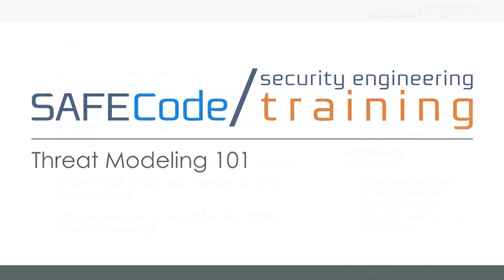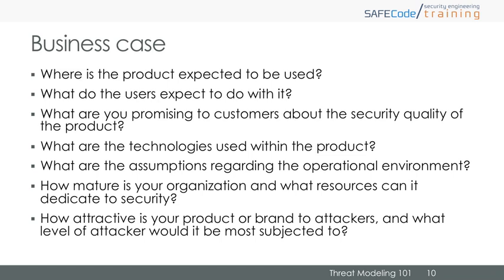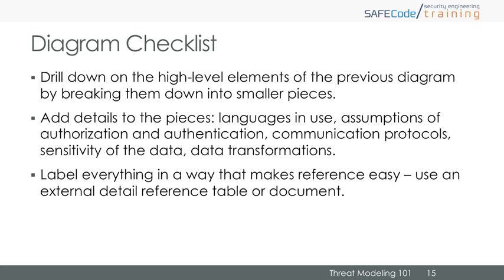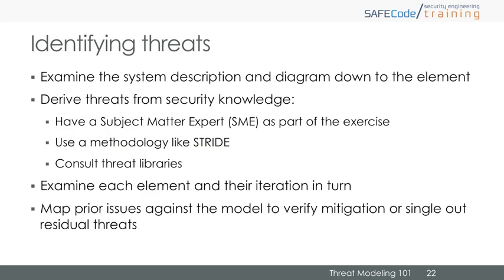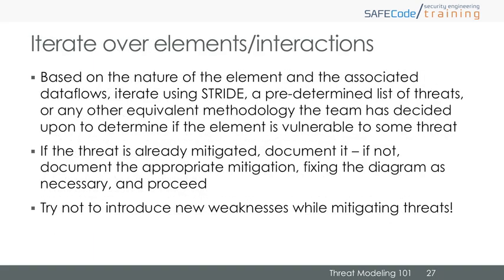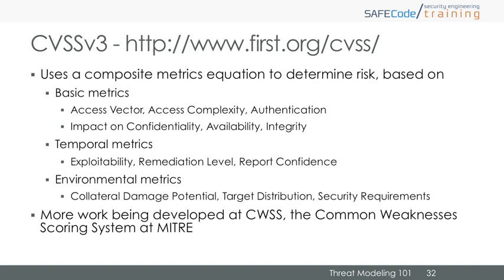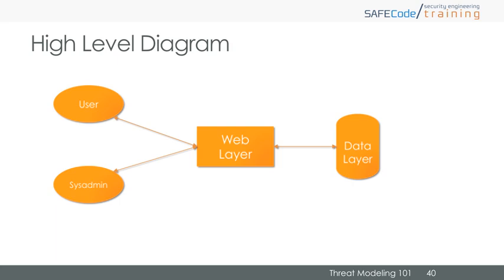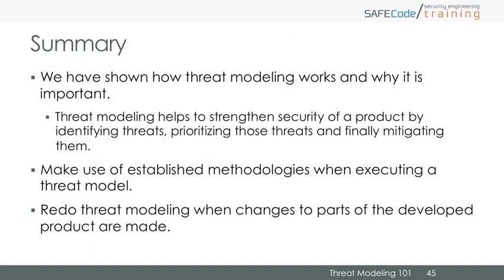Threat Modeling 101 (SAFECode On Demand Training Course)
The goal of this course is to provide information about threat modeling. By the end of the course, you will be able to execute a basic threat model yourself. By understanding threats, risk and risk rankings you will also be able to interpret the results of an executed threat model.

The primary audience for the course is software developers, architects, and test engineers. Anyone involved in the software development process could benefit from it as well.